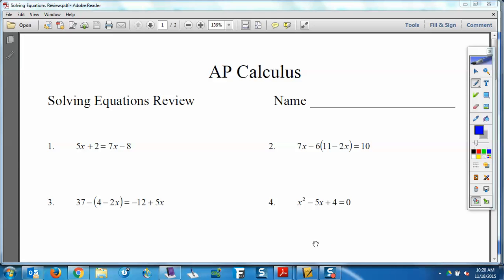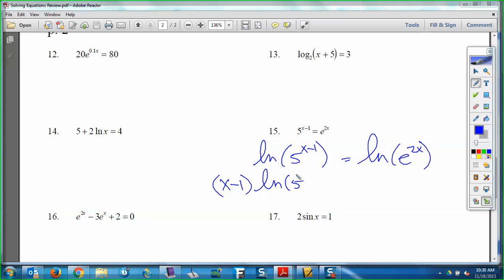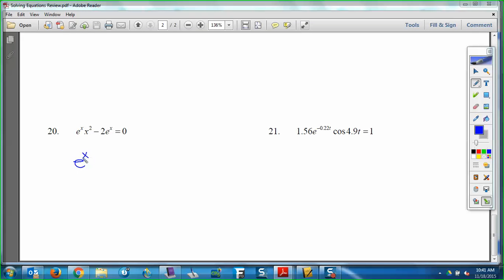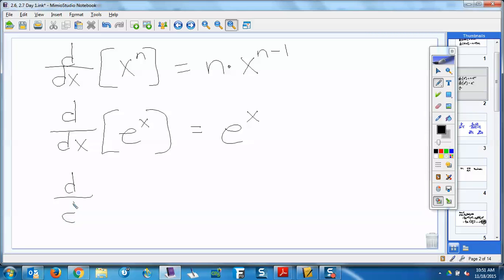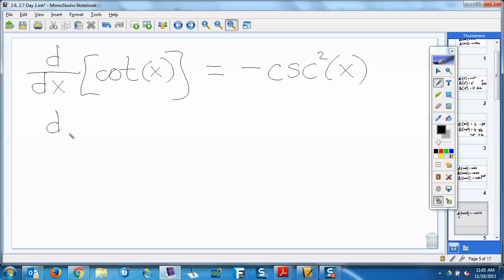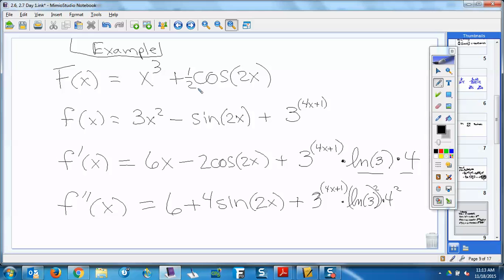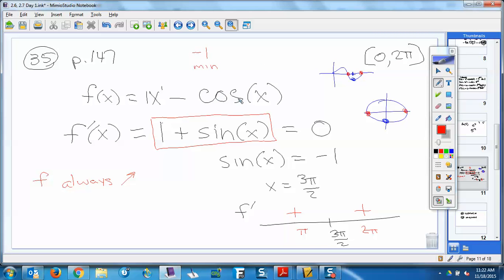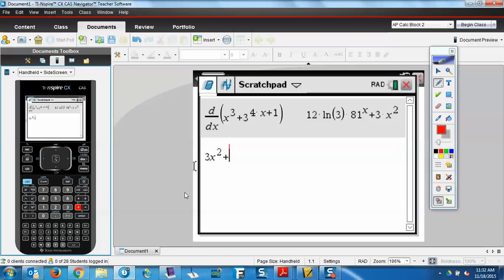Nov. 18 Class Video